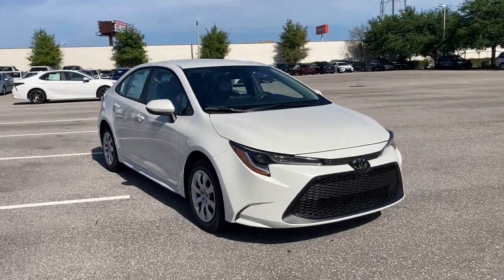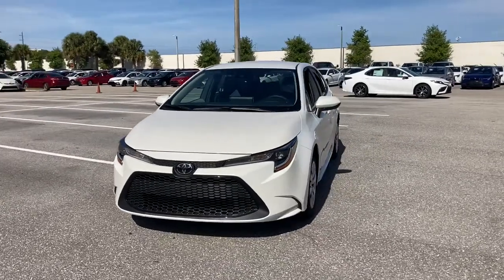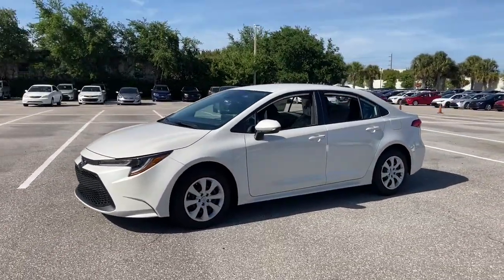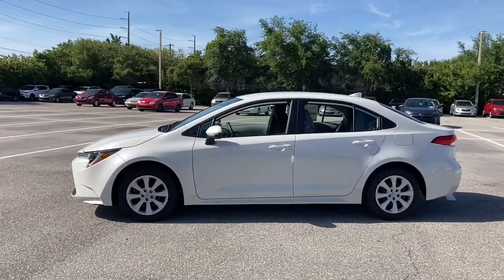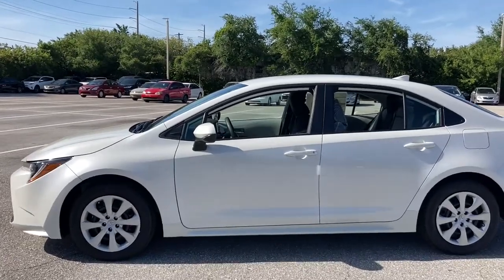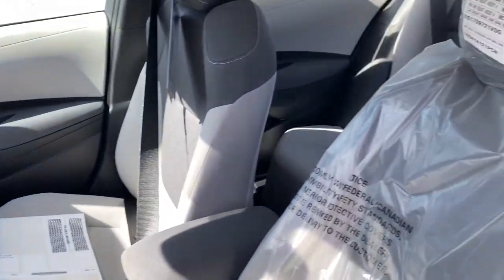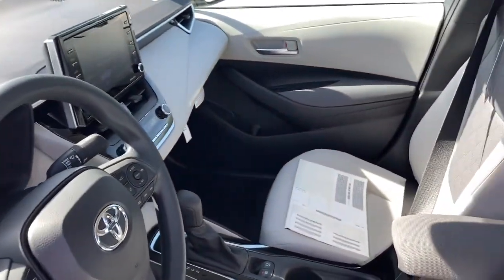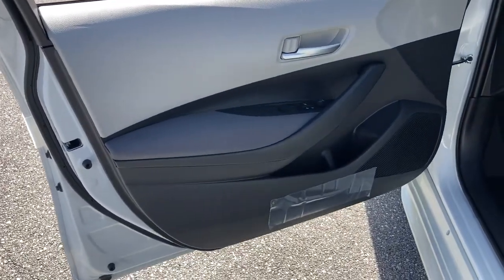2021 Toyota Corolla Fort Lauderdale, Coconut Creek, Hollywood, Tamarac, Coral Springs, FL N226005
Blizzard Pearl New 2021 Toyota Corolla available in Fort Lauderdale, Florida at Lipton Toyota. Servicing the Fort Coconut Creek, Hollywood, Tamarac, Coral Springs, FL area.

Lipton Toyota
1700 W Oakland Park Blvd

Blizzard Pearl 2021 Toyota Corolla LE FWD CVT 1.8L I4 DOHC 16VbrbrRecent Arrival! 30/38 City/Highway MPGbrbrbrLipton Toyota is proud to have served South Florida for over 30 Years. Customers may be eligible for more rebates and incentives. Please see dealers for details.
Wheels: 16 Wide Vent Steel,Front Bucket Seats,Premium Fabric Seat Trim,Radio: Audio,4-Wheel Disc Brakes,6 Speakers,Air Conditioning,Electronic Stability Control,Front Center Armrest,Tachometer,ABS brakes,AM/FM radio,Automatic temperature control,Brake assist,Bumpers: body-color,Delay-off headlights,Driver door bin,Driver vanity mirror,Dual front impact airbags,Dual front side impact airbags,Front anti-roll bar,Front reading lights,Front wheel independent suspension,Fully automatic headlights,Heated door mirrors,Illuminated entry,Knee airbag,Low tire pressure warning,Occupant sensing airbag,Outside temperature display,Overhead airbag,Panic alarm,Passenger door bin,Passenger vanity mirror,Power door mirrors,Power steering,Power windows,Radio data system,Rear anti-roll bar,Rear seat center armrest,Rear side impact airbag,Rear window defroster,Remote keyless entry,Security system,Speed control,Speed-sensing steering,Split folding rear seat,Steering wheel mounted audio controls,Telescoping steering wheel,Tilt steering wheel,Traction control,Trip computer,Variably intermittent wipers,Front beverage holders,Lane Departure Warning System,Exterior Parking Camera Rear,Auto High-beam Headlights,Emergency communication system: Safety Connect with 3-year trial,Apple CarPlay/Android Auto